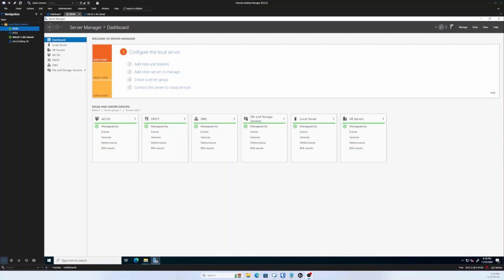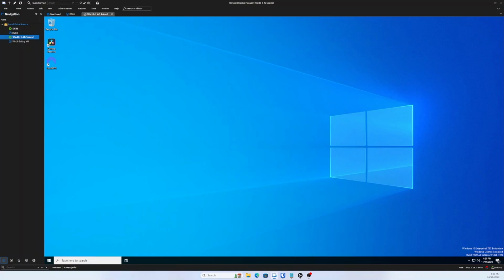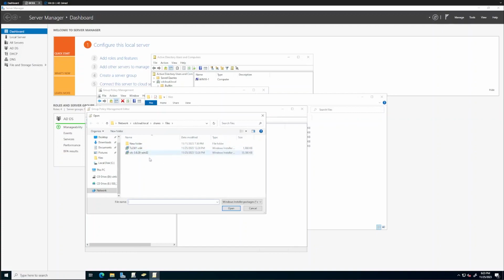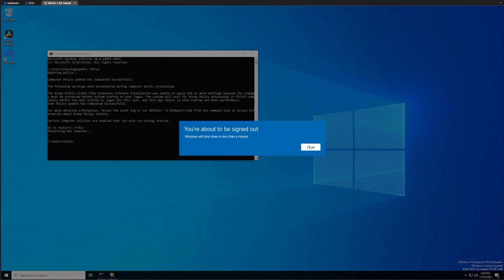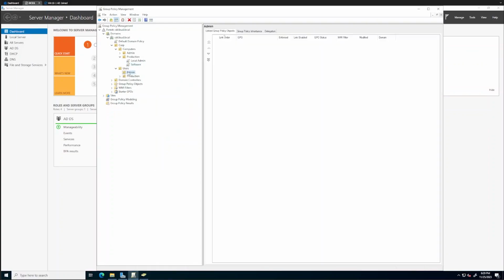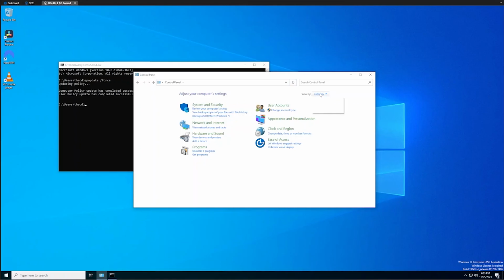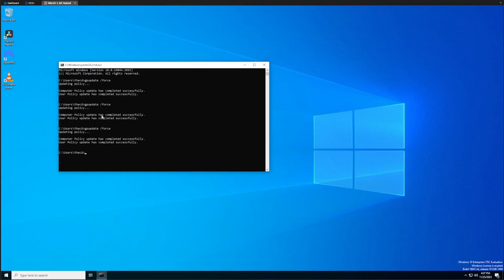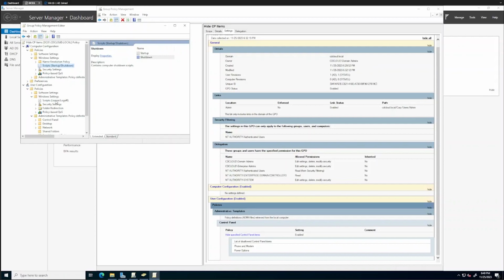Master Microsoft Active Directory Part 4: Group Policy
In this video, I'm continuing my series on Mastering Microsoft Active Directory. In this video, we'll talk about Group Policy. Group Policy is a powerful tool that you can use to manage your domain controllers and users.

If you're looking to learn more about how to use Group Policy, then this is the video for you! In this video, I'll teach you all about Group Policy, from how it works to some of the most common uses. After watching this video, you'll have the skills you need to manage your Active Directory environment from a policy perspective!

00:00 - Intro
01:40 - Deploy Software
09:50 - Control Panel Settings
15:09 - Block Command Prompt
16:30 - Startup/Logon Scripts